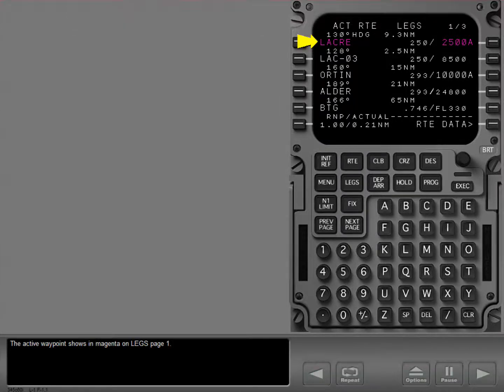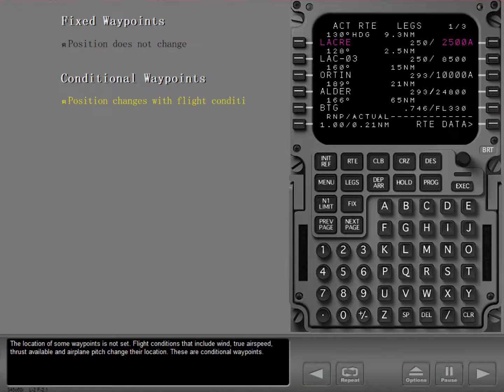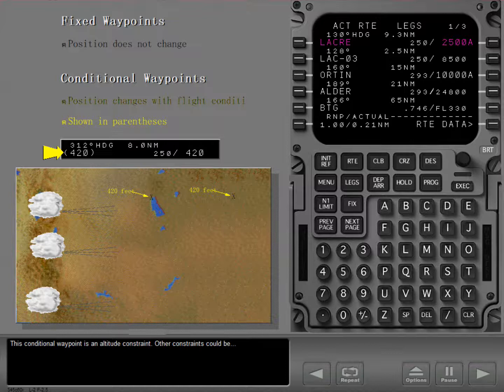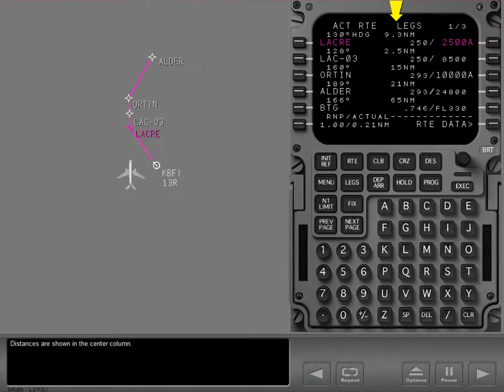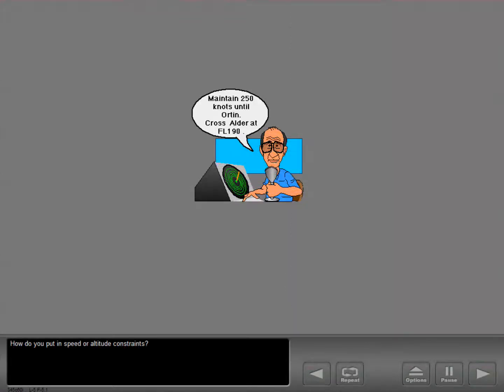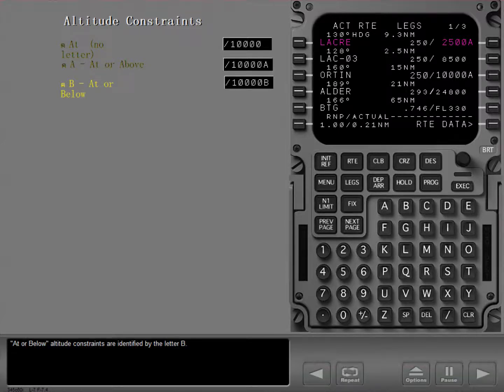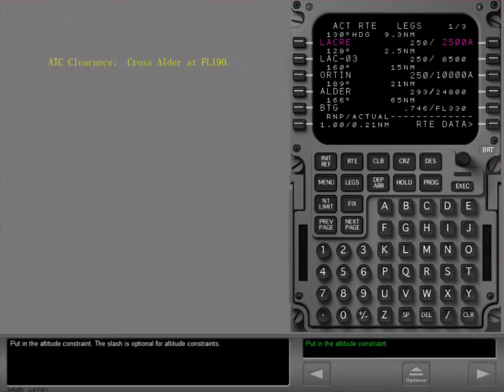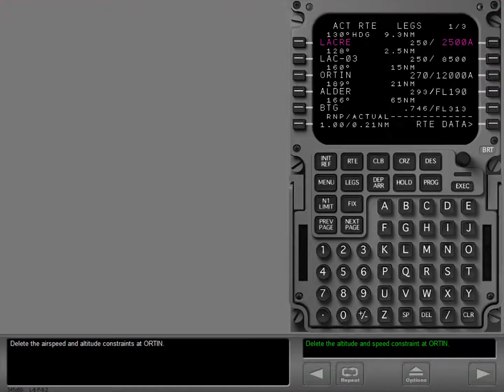3 LEGS Page Details